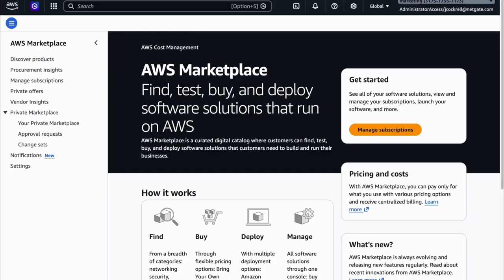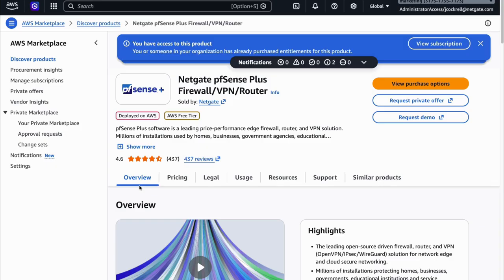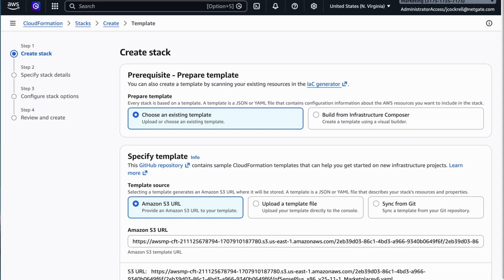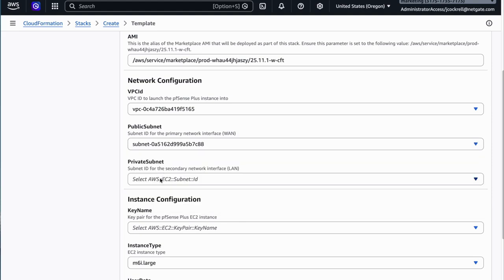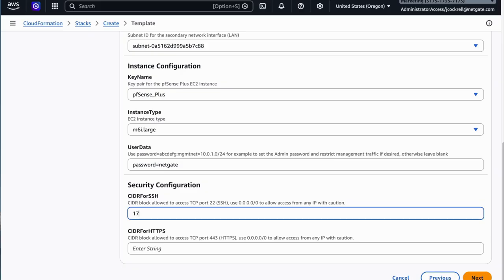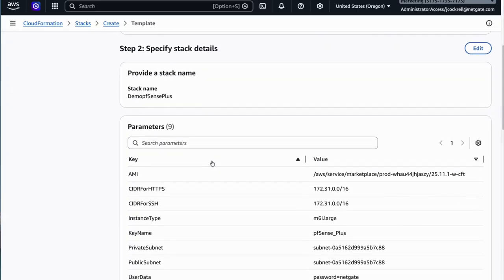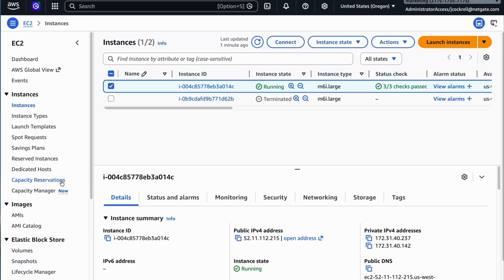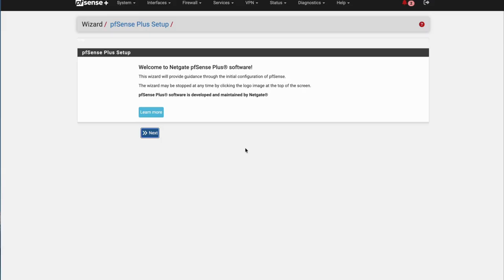pfSense Plus Cloud Formation Templates in AWS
CloudFormation templates use automation to simplify provisioning on AWS. They provide a consistent way to deploy instances, ensure you are accessing the latest version across regions, and save time.